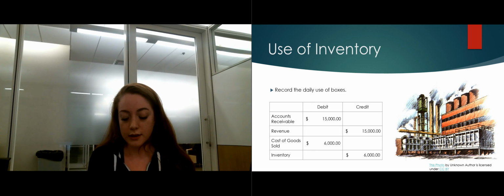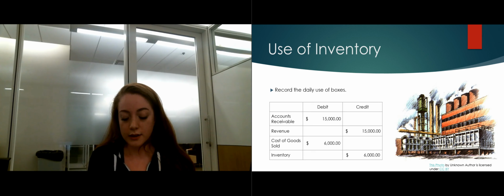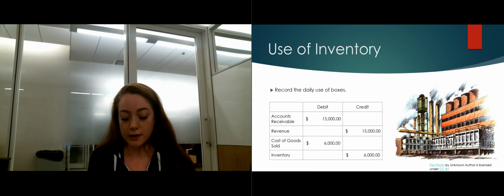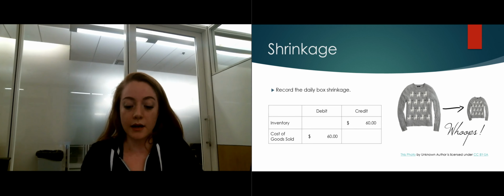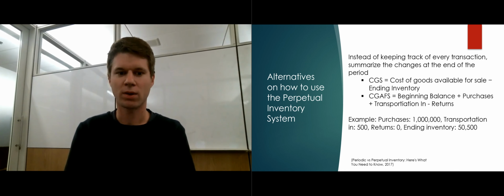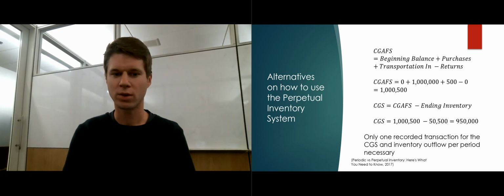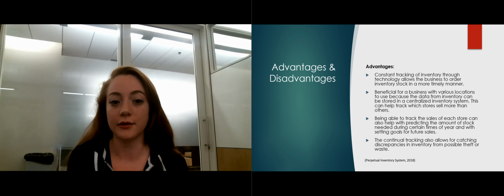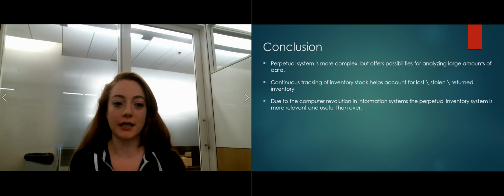MBA 201 Perpetual Inventory System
Our group project on the Perpetual Inventory System.